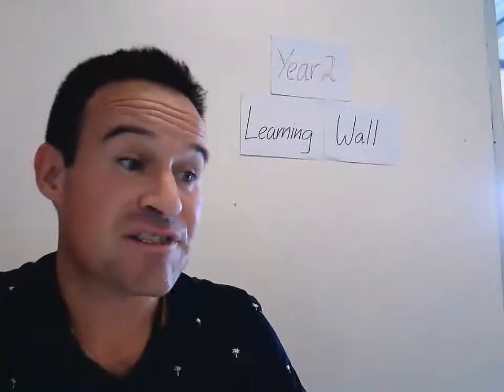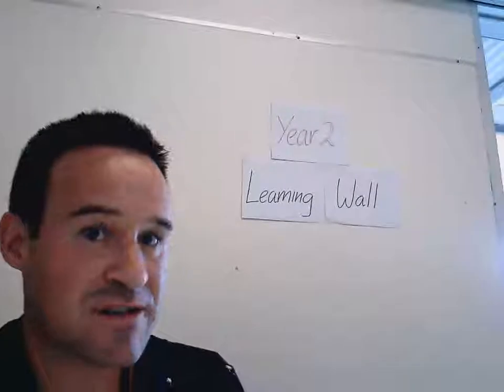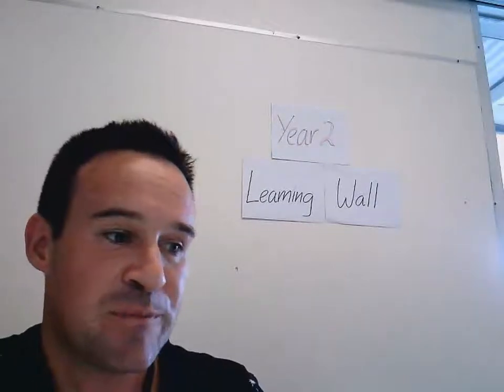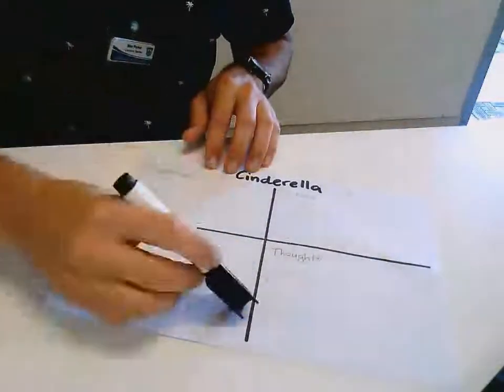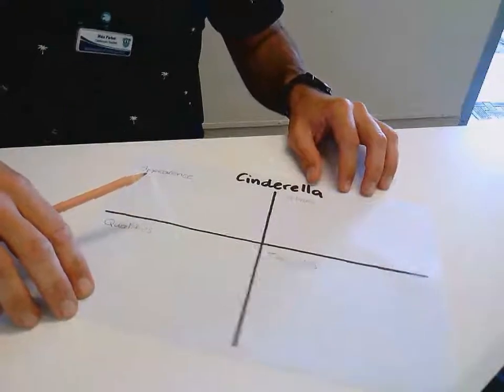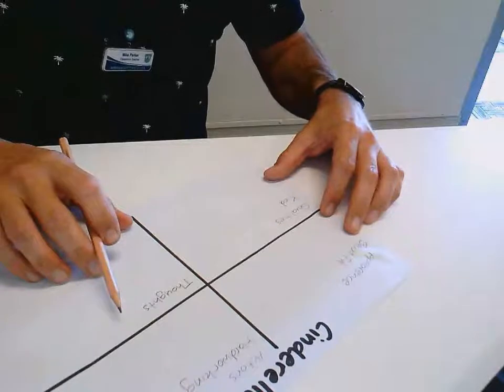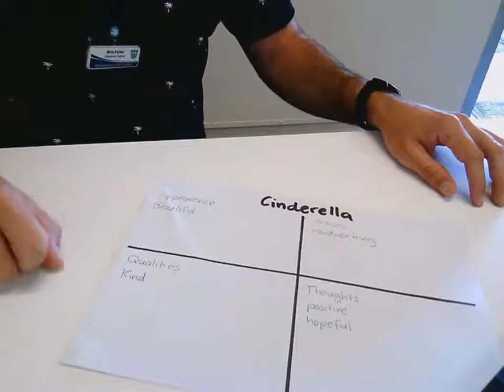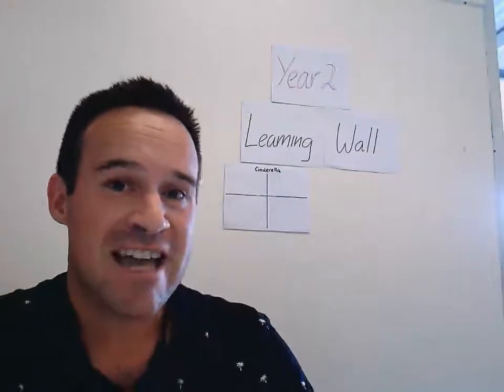Year 2 English Lesson 2 - week 1 Term 2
This video supports the learning for Year 2 English lessons for Week 1 Term 2